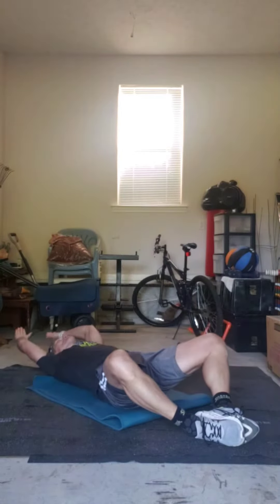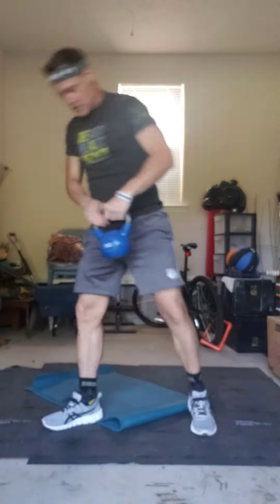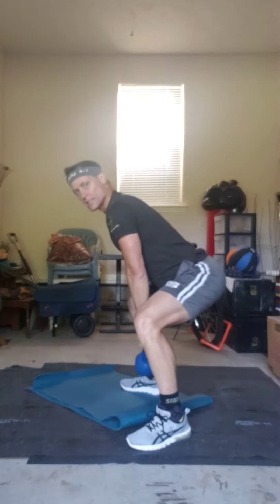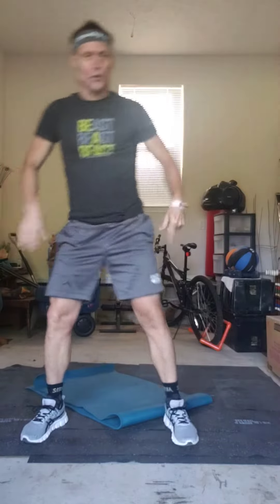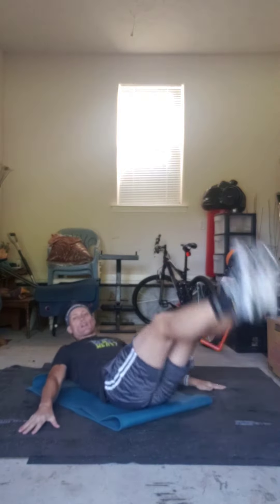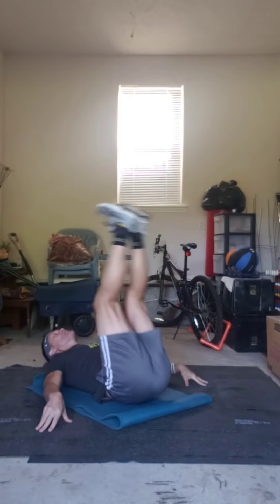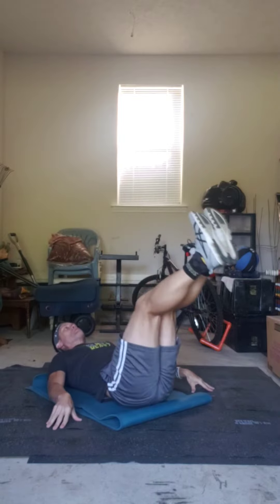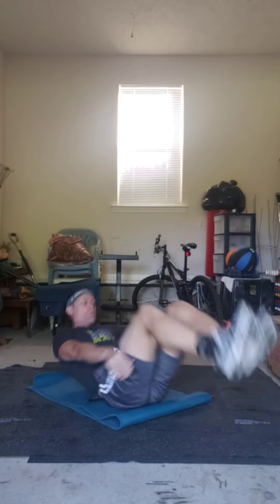Garage Metcon Bootcamp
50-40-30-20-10 Countdown.  Complete 1 Round,restand repeat 2nd Round. For Kettlebell Swing do Alternate Hand. Record your time. For Core, do 50 each until Complete. Have Funwith this one!